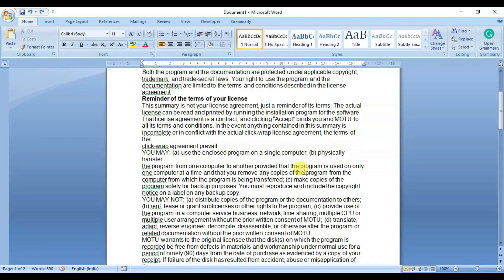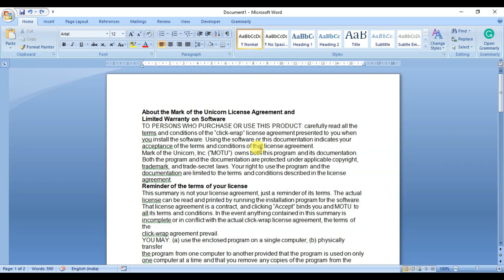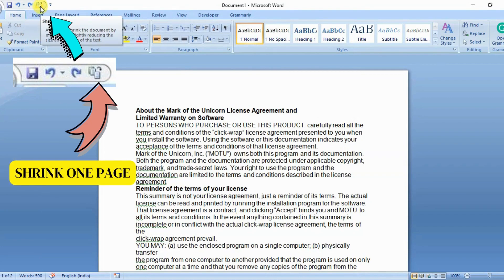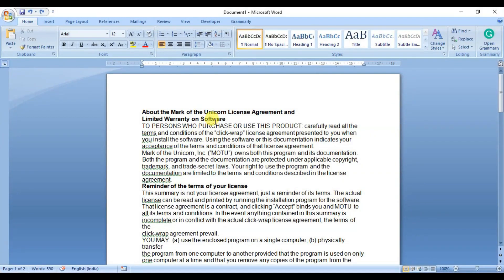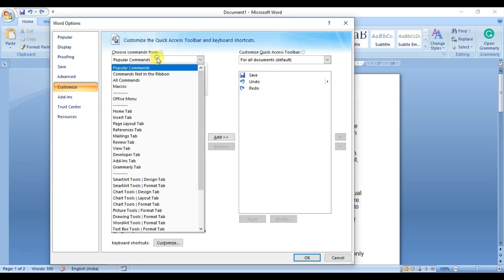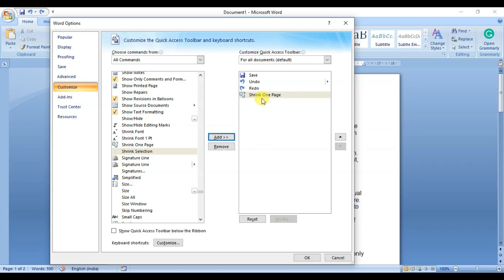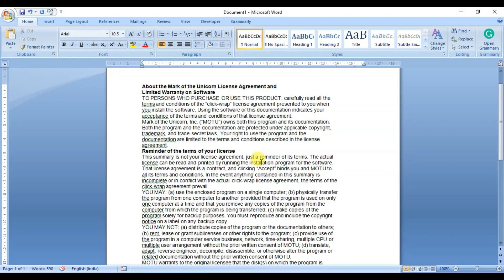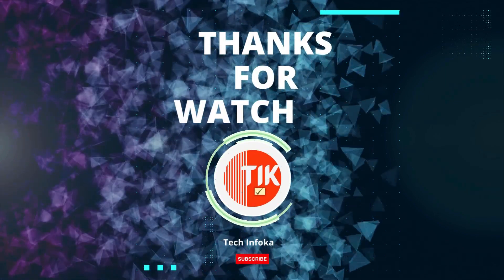How to shrink Text to fit on one page in MS Word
This video is all about How to shrink Text to fit on one page in MS Word topic   but we also try to cover the   subjects:

-shrink one page in word
-microsoft word shrink to fit
-how to shrink a document in word